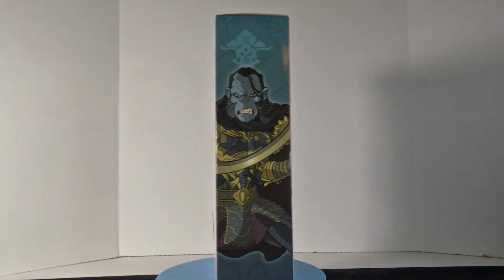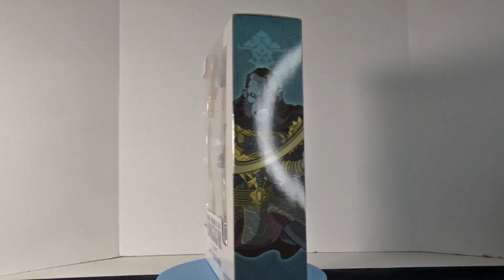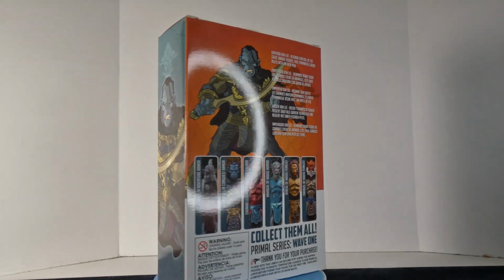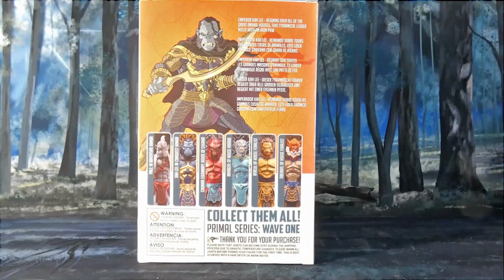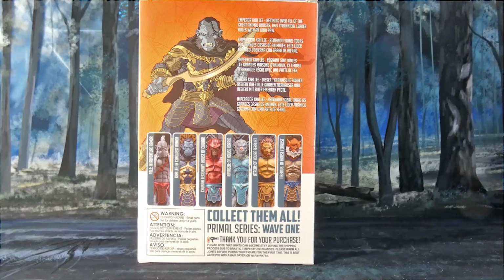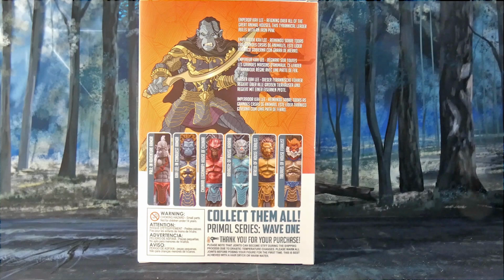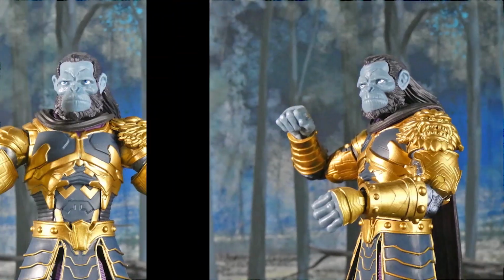Animal Warriors of the Kingdom Kah Lee Review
review of Animal Warriors of the Kingdom Chinari Kah Lee

Music
abbynoise-burst of lightLeader
Music from Uppbeat (free for Creators!):